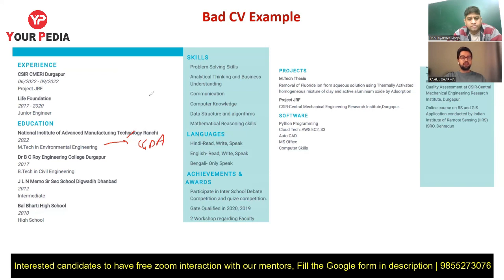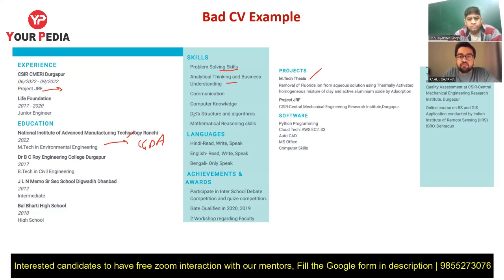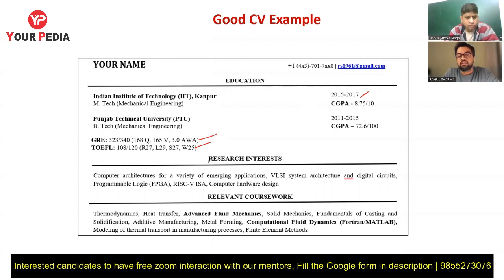Relevance of CV in foreign admissions for MS, PhD, Direct PhD abroad | Good CV for foreign studies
How to write very good CV | Relevance of CV in foreign admissions for MS, PhD, Direct PhD abroad | Good CV for foreign studies

YourPedia has started Foreign Admission Consultancy for the students who want to pursue their Masters or PhD degree from abroad. YP will prepare students for Foreign universities through this module.

CV_for _MS_abroad
CV_for _PhD_abroad
CV_for _Post_Doc_abroad

YourPedia Mock Interview GD GT Channel –